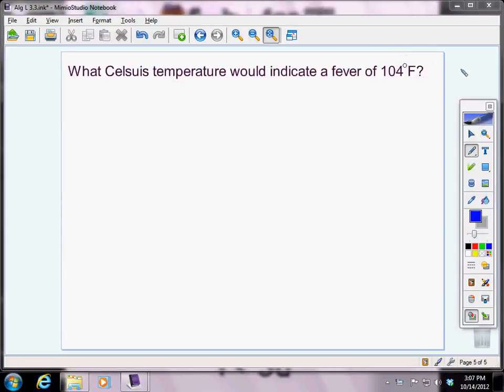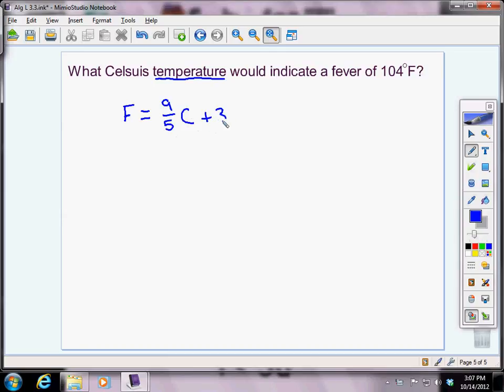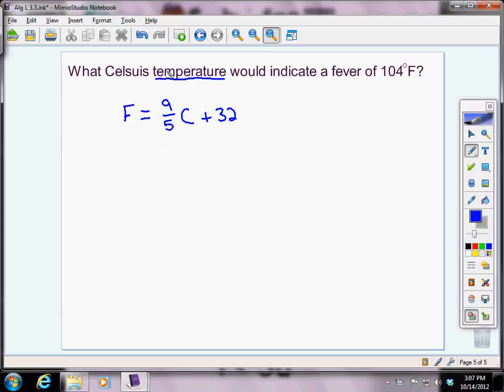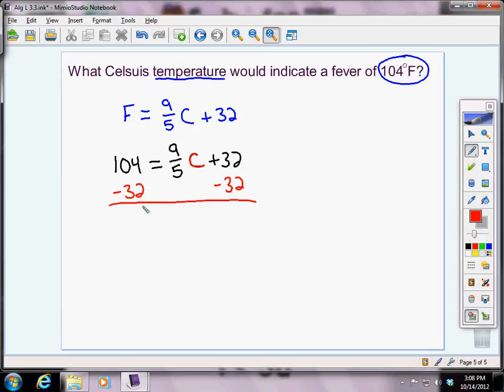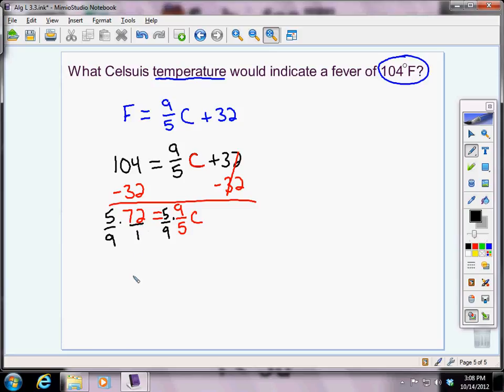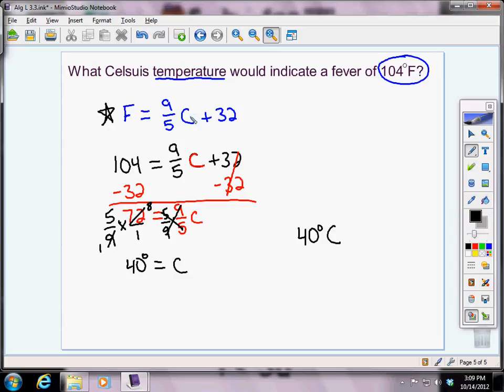Solving Temperature Equations